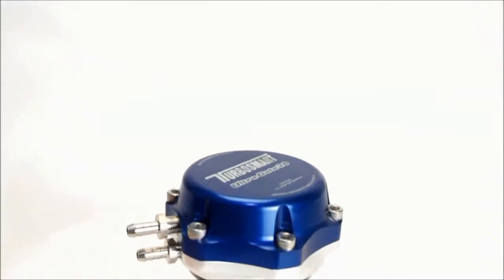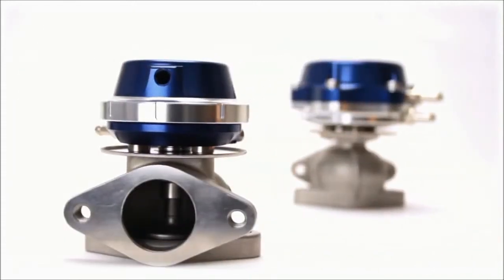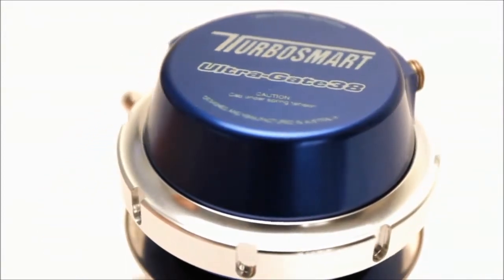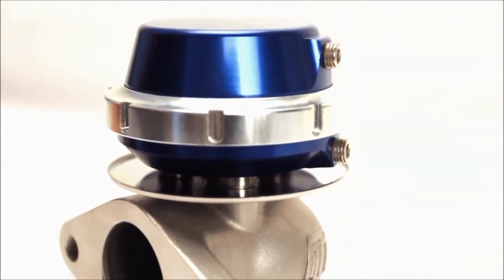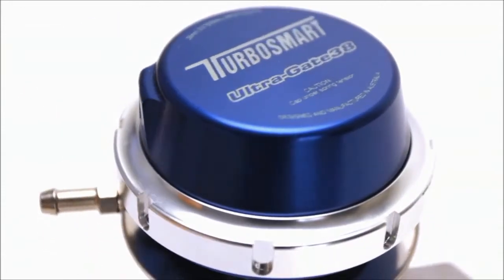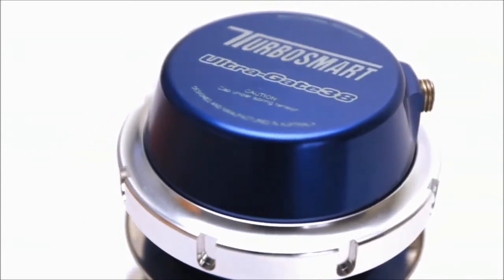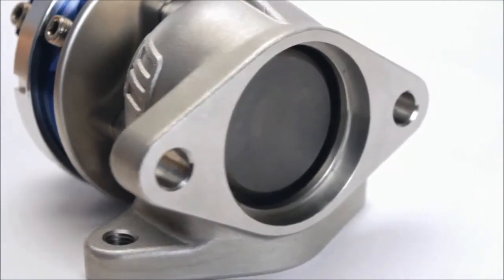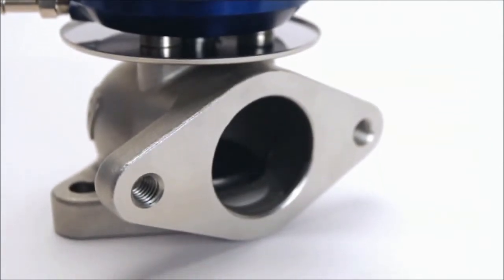Inside the new Turbosmart Ultra Gate 38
The Turbosmart Ultra-Gate38 is a 38mm external wastegate for street and racing applications, specifically for classic 2 bolt flanges (71mm spacing). Designed with minimum size and maximum flow in mind, the new Ultra-Gate38 is smaller and lighter than previous models & features Turbosmart's unique locking collar design for quick and easy spring changes (3psi - 26psi option avaialble). Features a one-piece Stainless Steel Valve for maximum reliability and our proven Silicon Nomex Diaphragm. Supplied with valve seat, gaskets, all the necessary nuts and bolts, vacuum fittings, 2 x 1/16 NPT Blanks, Collar removal tool. Kit Builder Packs available to customer specifications.